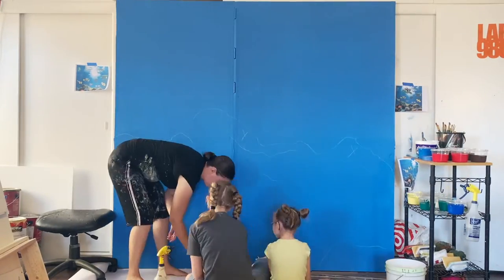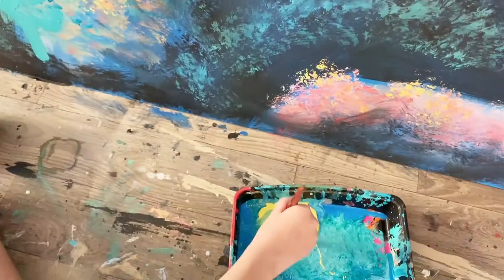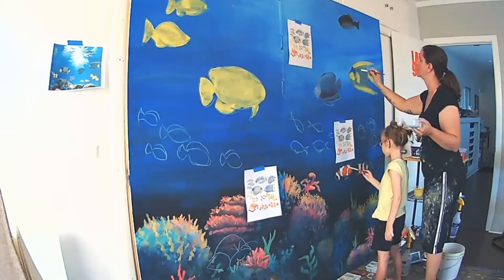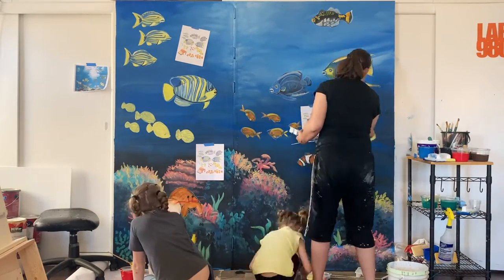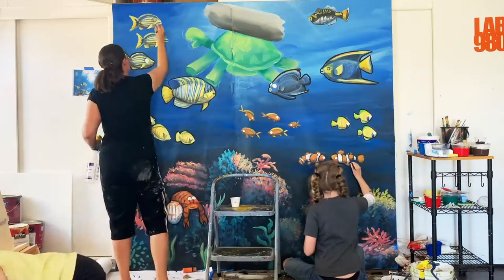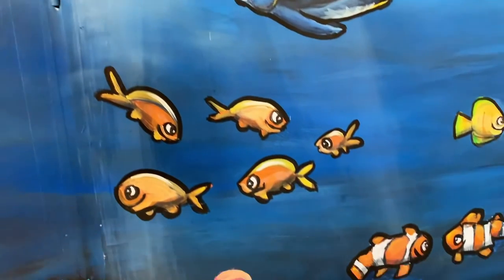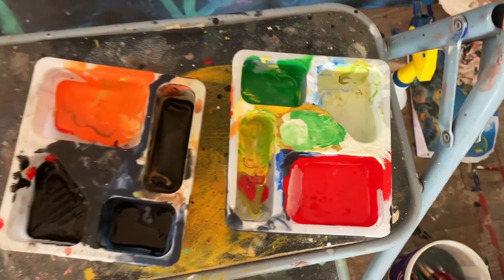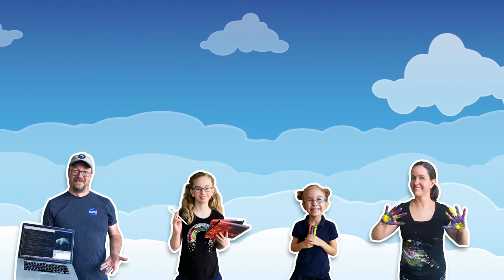Family paints an Ocean Mural!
See how the kids and I painted an ocean mural in two different styles!

Sam is 6 years old and Ty is 11.